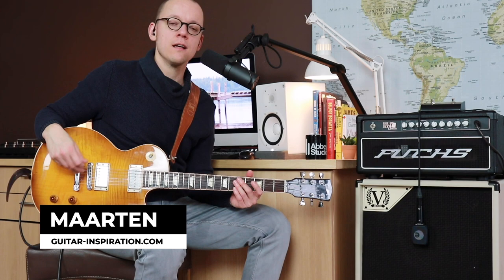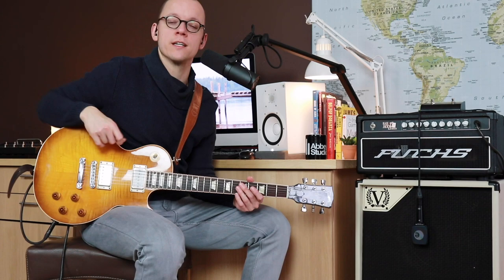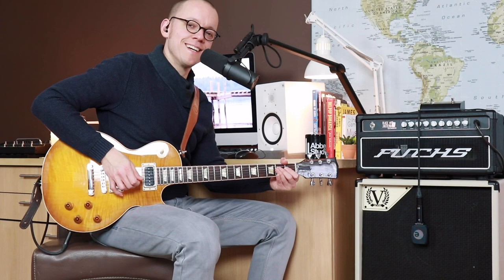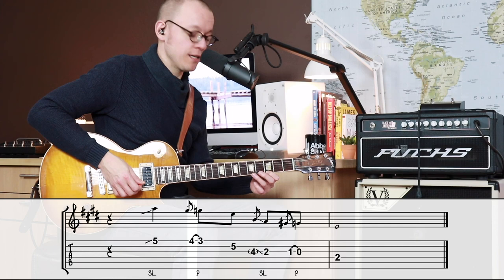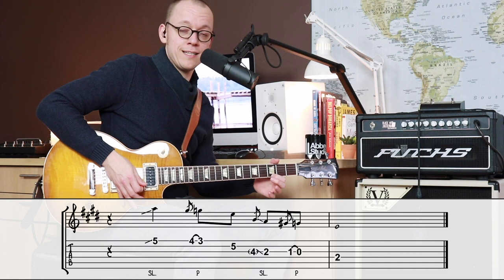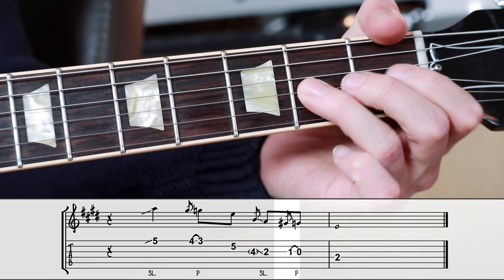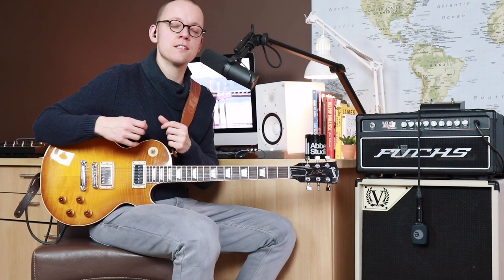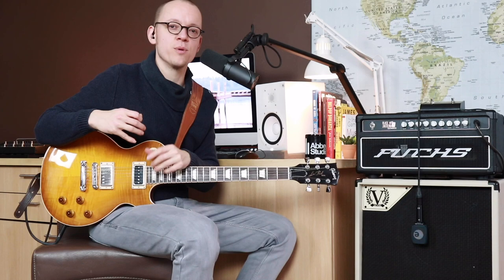Improve Your Blues Licks With This Robben Ford Technique (incl. tabs)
My videos are made with a love for guitars, music, and coffee ;-)

About this lesson:
Quick blues guitar tutorial, where I demonstrate a sweet blues concept I like to call "the micro pull-off". In this online guitar lesson, I show how you can apply this tiny concept to the guitar licks that you know already. I became aware of this technique when I saw Robben Ford (one of my heroes) use it live. It helps to add feeling and articulation to your blues phrasing. It really helped me improve on how to improvise.

I'll play the same blues licks in the key of E twice, first without the micro pull-off, and then with the micro pull-off. With a micro pull-off, you add a chromatic note that's in between as a grace note, so played very quickly. That means when you pick the string, you pull off almost instantly. I like to think of the grace note as small resistance to overcome, between two notes. The greatest value of this concept is that you can work it into the licks that you know already. It is often used with the b5 (flat five) in the blues scale.

Have fun with this concept for intermediate blues guitar players.

Cheers,
Maarten